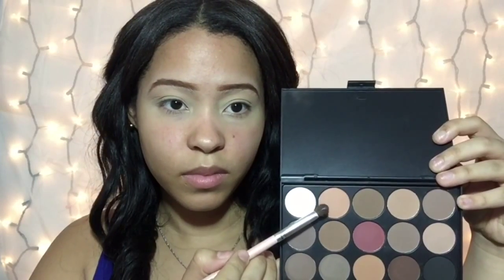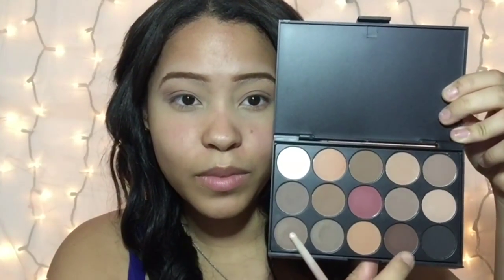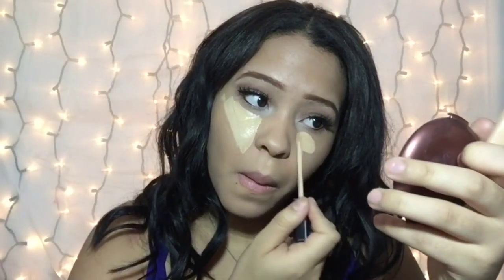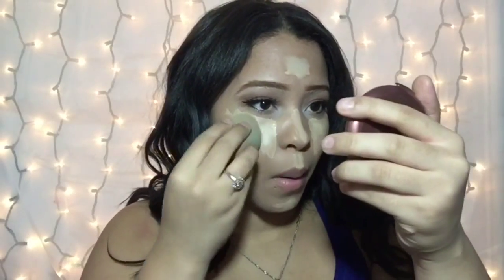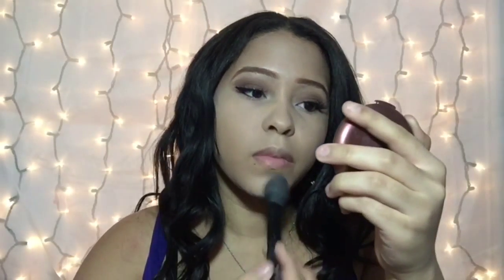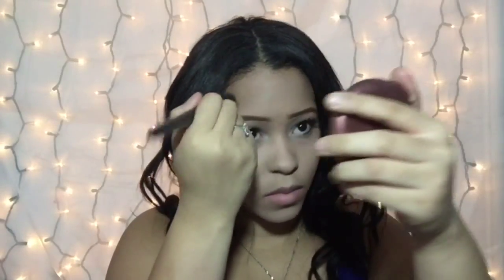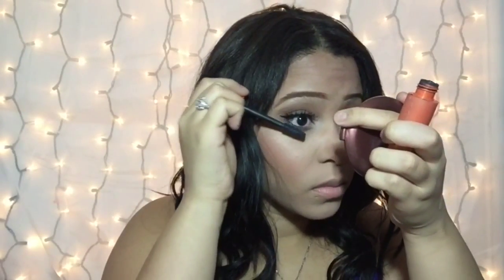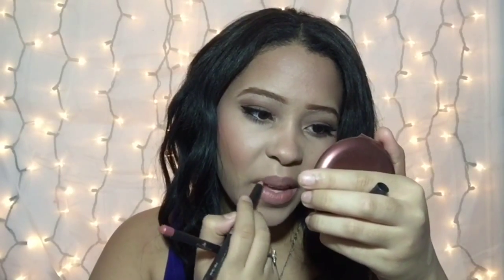💄Brown Smokey Eye & Nude💄 Natural Lips | GlamBeauty